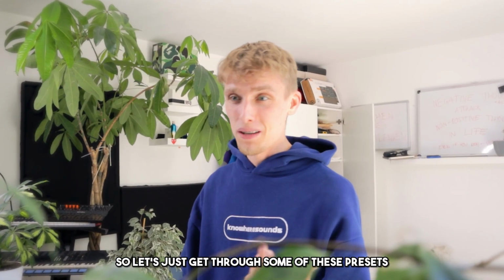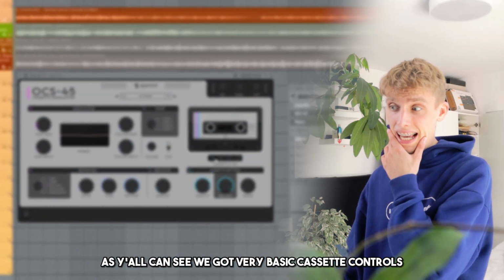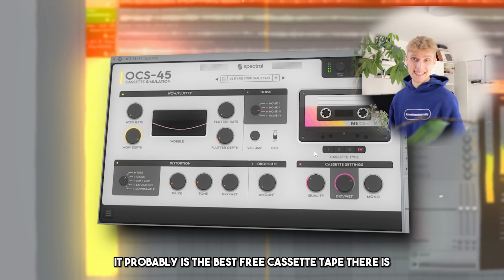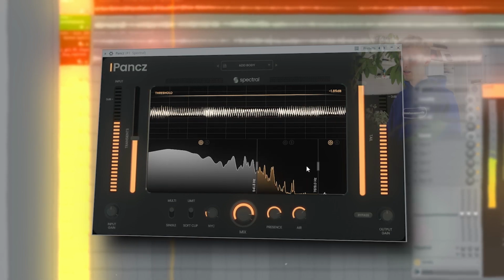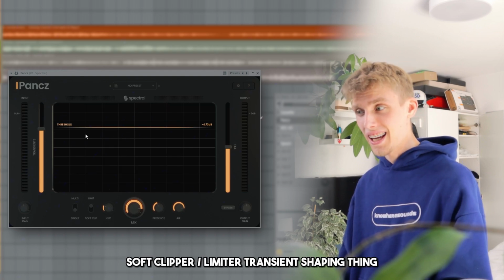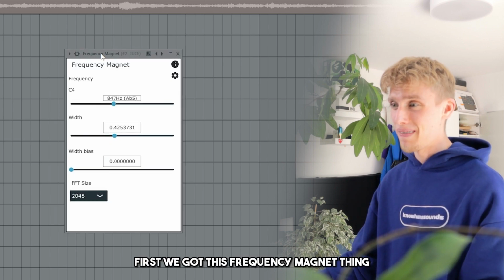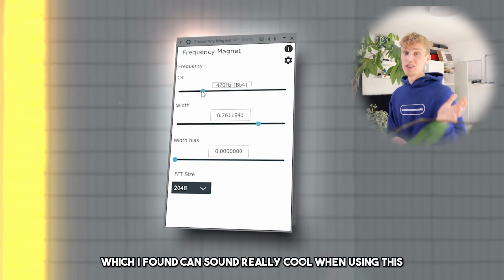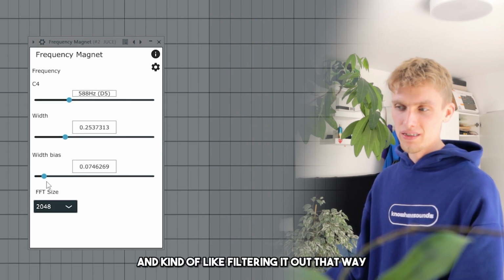THESE PLUGINS SHOULDN'T BE FREE?!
Sign up for Exclusive Sauce💎, Free Stuff✅, New Videos📺 & Crazy Discounts on Kits🏷️

After a needed break, I'm back with some unknown free plugins, that shouln't be free (and some that should definitely be free 😂)

0:00 Intro
0:12 Spectral Audio
3:29 Spectral Suite (Weird)
6:27 Verve Essentials
7:27 Click the first link in the description!
7:36 Lese Plugins
9:12 Outro